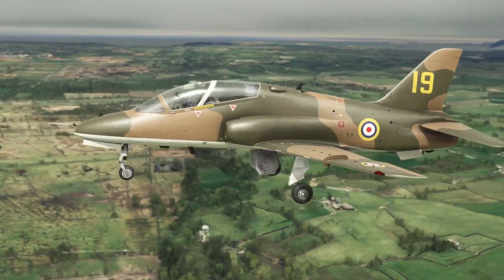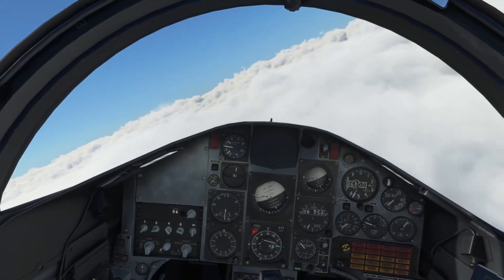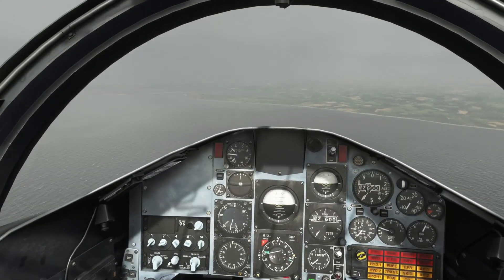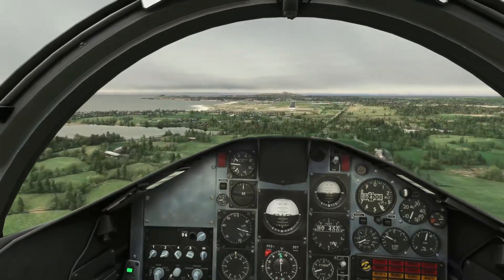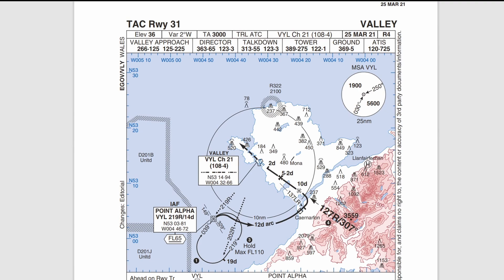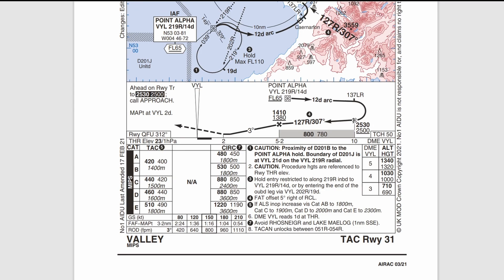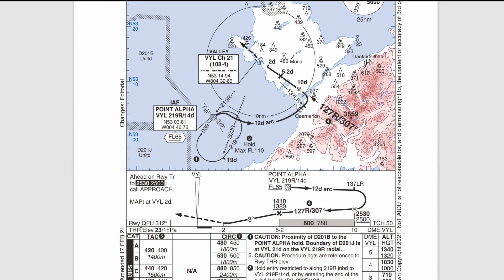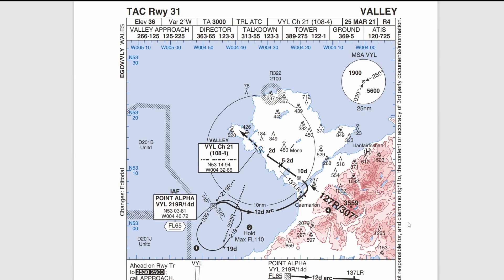Instrument Hold and TACAN Approach at RAF Valley - Just Flight Hawk T1 (MSFS) - real Hawk pilot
Buckle up for a rapid talk through of how to fly an instrument hold and approach using the TACAN at RAF Valley (EGOV). TACANs are enabled with the Just Flight Hawk T1. Be sure to update your Hawk to the latest version to allow the course deviation bar to correctly respond to your position using the TACAN. Also, please check out the FREE COMPETITION and AVI-8 watch DISCOUNTS below.

EDIT: Real Hawk T1 does not have decimal DME so they use the GPS as backup!

💥 COMPETITION 💥
WIN THE HAWK T1 (or equivalent in Just Flight or Xbox vouchers). CLOSES 30 NOV

⌚ AVI-8 Watches - Christmas gift for less than £200? *
Received mine a few days ago (as pictured in video above) and I'm impressed! Delivery was very quick from HK (less than 2 weeks); quality appears excellent, particularly at this price point; and visually it's a lovely size, great weight and with nice details front and back. Made sense given the style and name! I honestly wouldn't recommend this product unless I thought others with similar interests to me might like it.

📚 CHAPTERS
00:00 Flying the approach
07:11 Reviewing the approach chart

Track IR very much recommended!